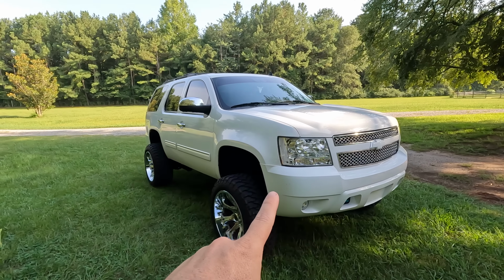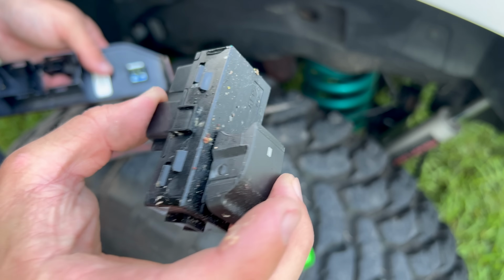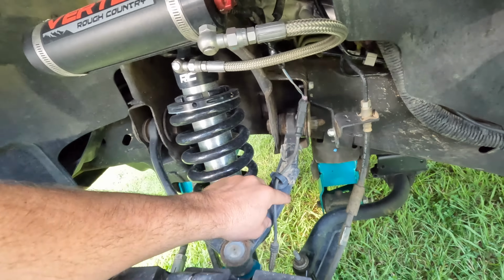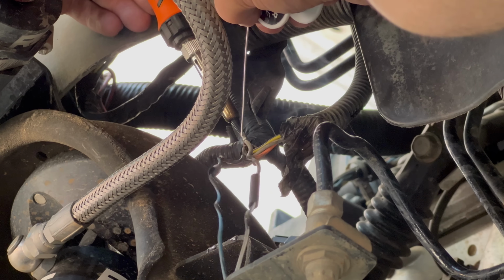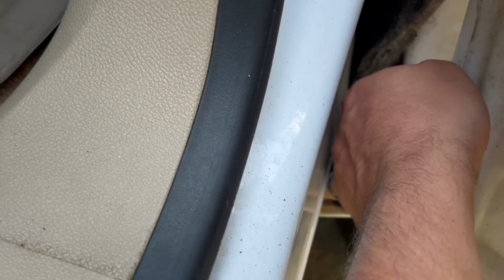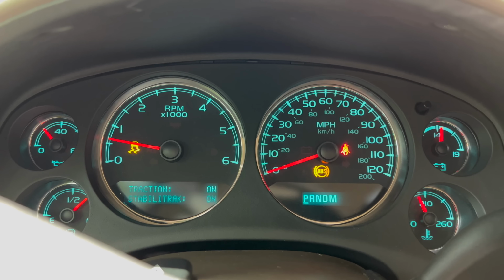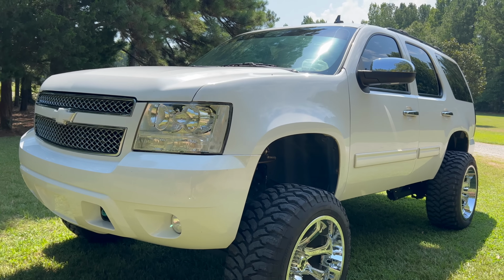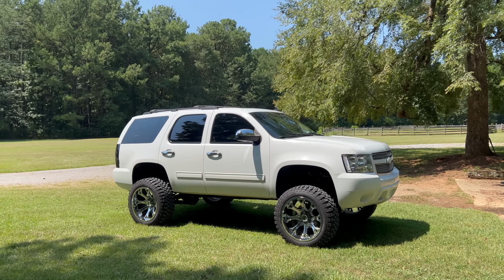THE MOST ANNOYING TRUCK PROBLEMS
In todays video we work on our 2012 Chevy Tahoe aka Big Betty!

WINDOW SWITCH